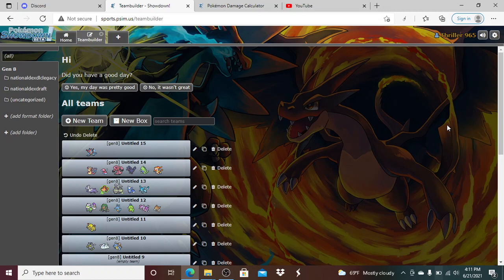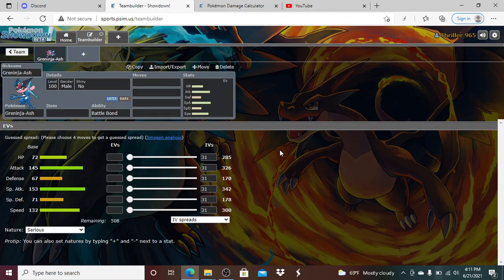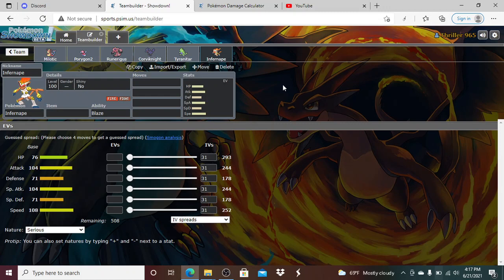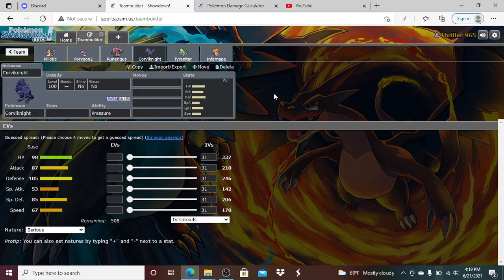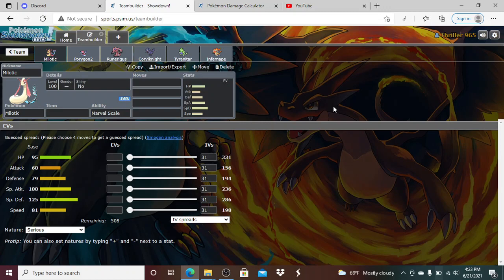DDL Draft Recap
also really sorry to not have a update or upload in the last month or 2 or so just been busy with the leagues work and trying to relax irl but will try to bring back the content the best i can